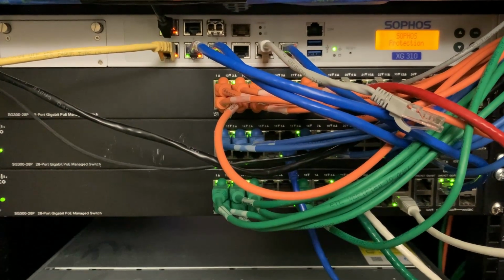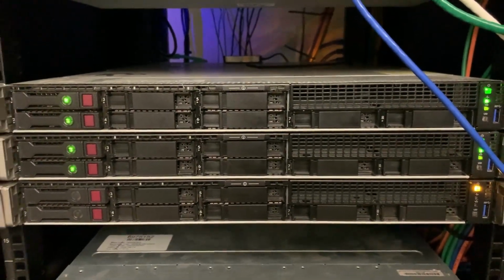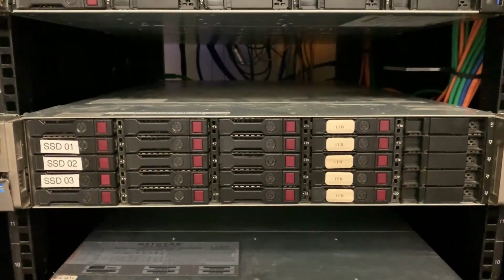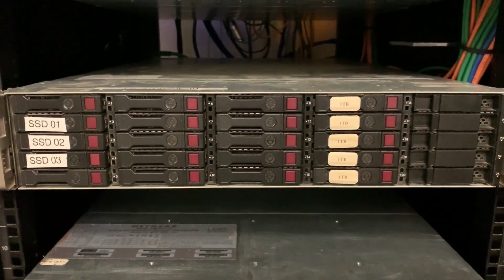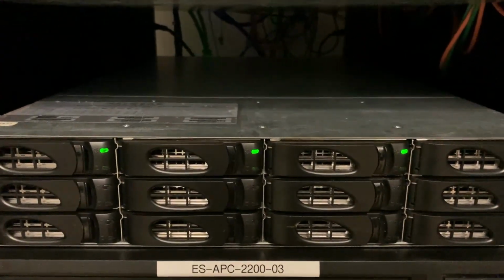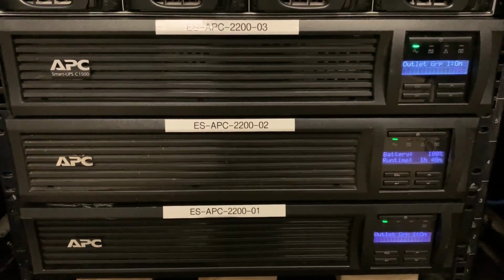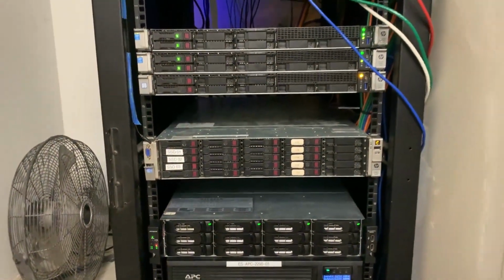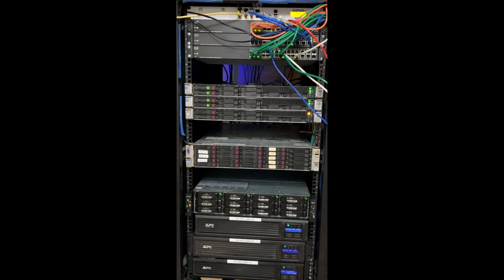Home Data Center Project - 2022 | HPe Server - Cisco Switches - PFsense Firewall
Welcome to EXILESOLUTION Home Data Center Project 2022
1 Sophos XG310 Appliance
3 Cisco SG300-24port POE
3 HP ProLiant DL360 G9 Server
1 HP ProLiant DL380E G8 Server 24 -Bay
1 NETGEAR ReadyNAS 3220
3 APC Smart-UPS 2200
1 MikroTik CRS309-1G-8S+IN